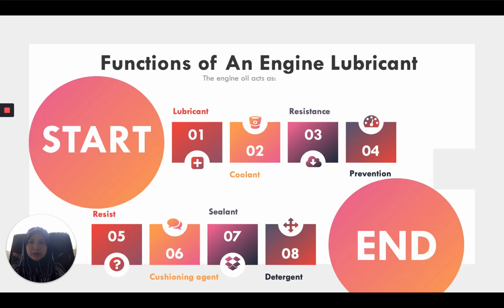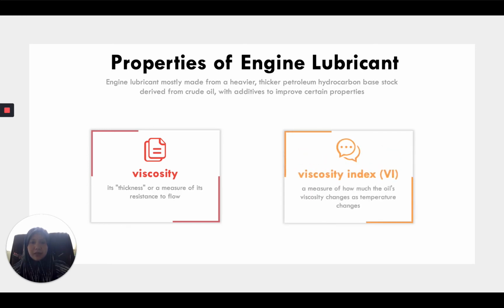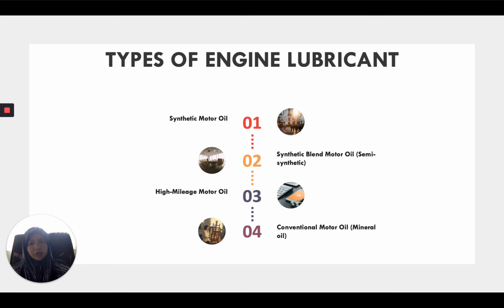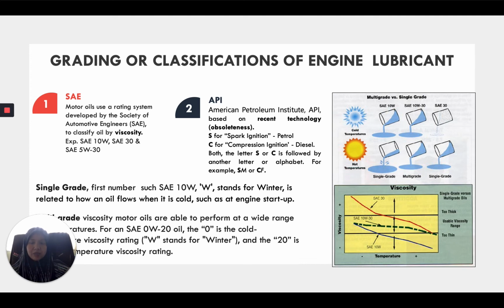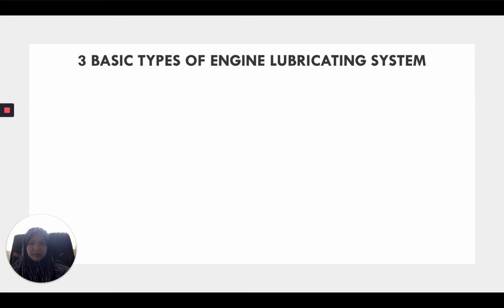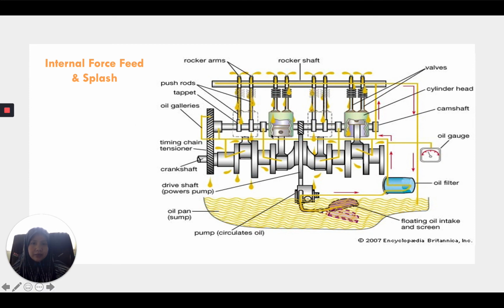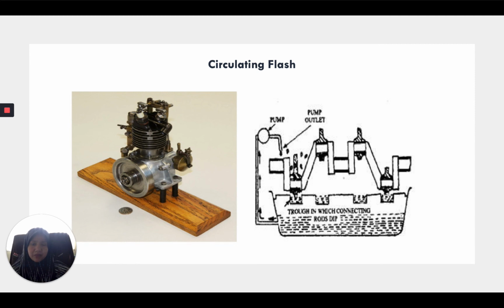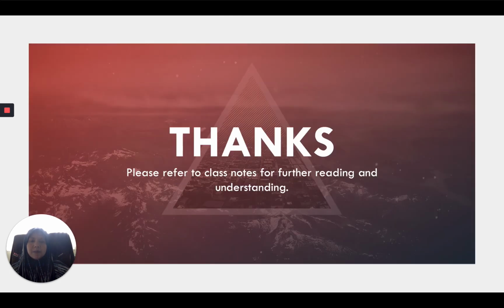Engine lubricating system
This video explains on how lubrication helps the engine to be functional